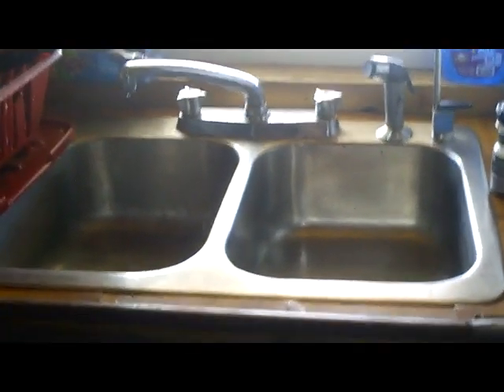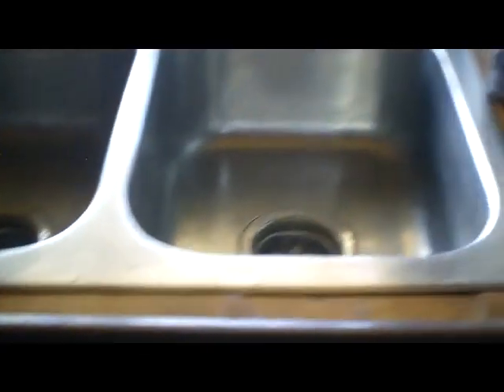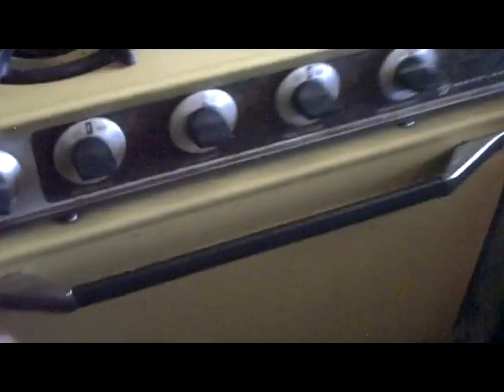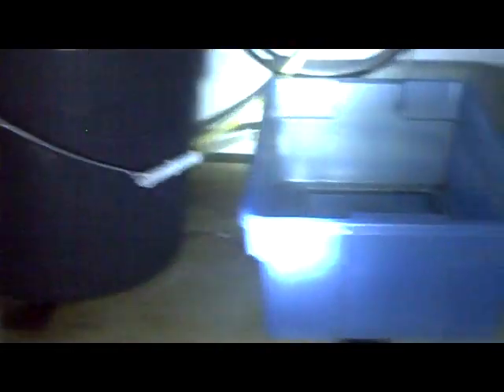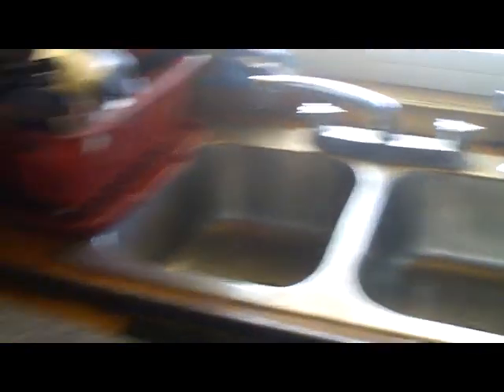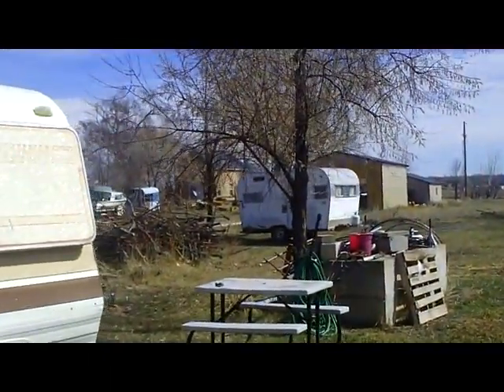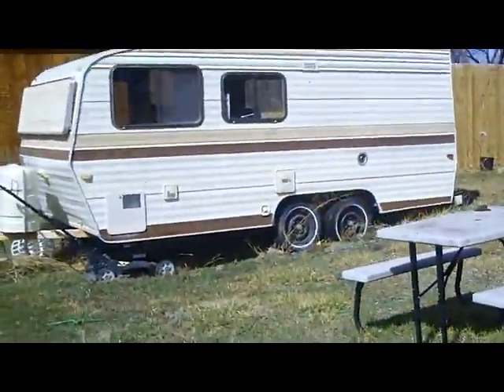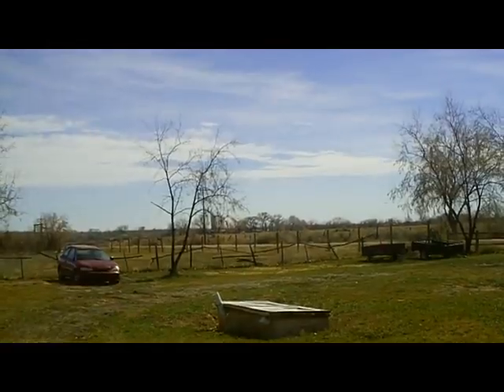Salvaging Camper Appliances for an Off-Grid Cabin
In this video I discuss salvaging appliances and other stuff from a camper to be used in your off-grid cabins.